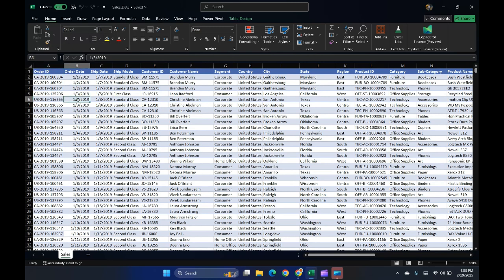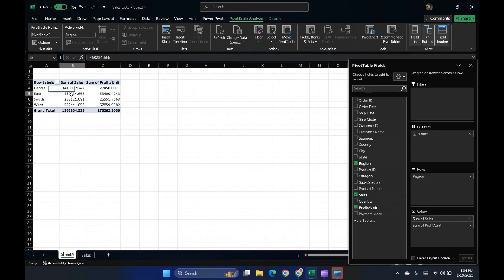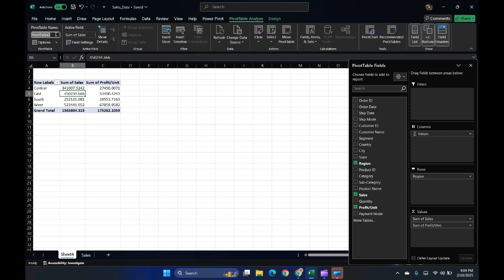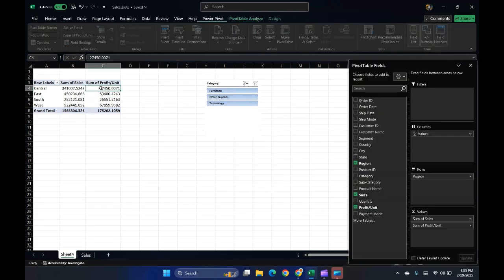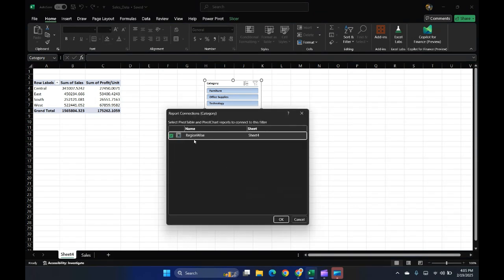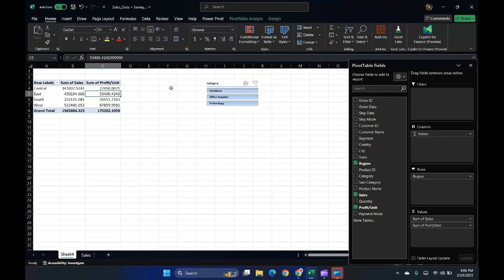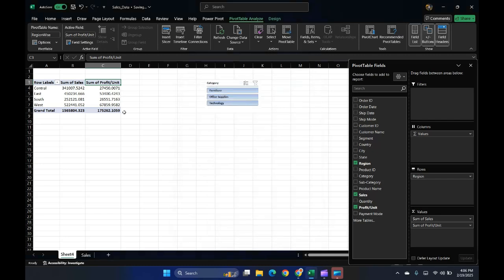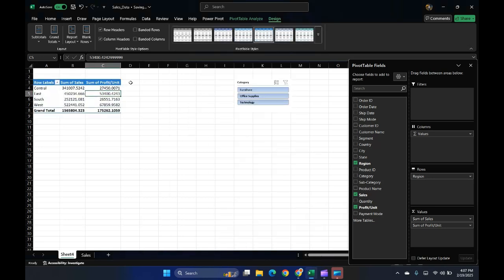Level up your Pivot table expertise!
Customize your Pivot Table for better view for your dynamic dashboard